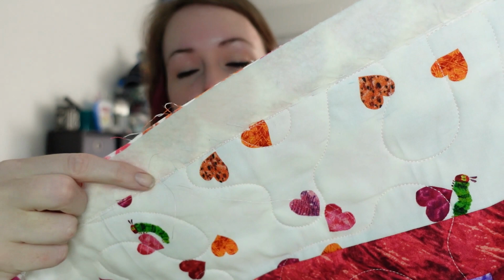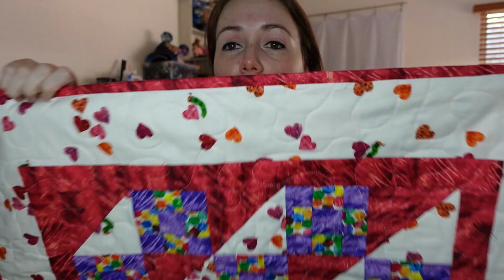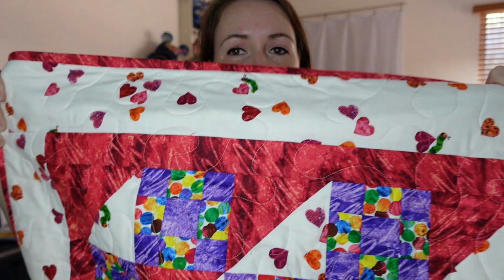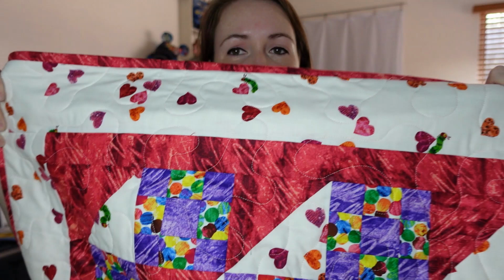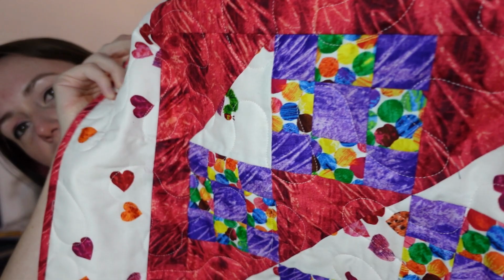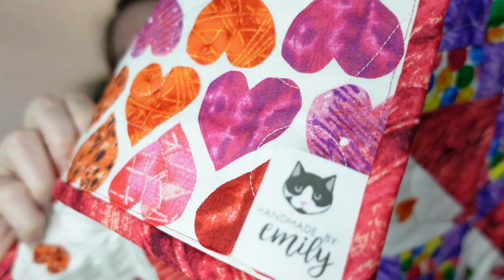26 in 21 - Bugs on the Nine Patch Quilting and Completion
Welcome to 26 in 21, a personal quilting challenge I'll be embarking on during 2021.
If I learned anything from the 2020 pandemic experience, it is that I'm happier when I'm being consistently productive, and this will help do that.  Join me while I create and vlog my way through 26 quilts during 2021, creating a new quilt every two weeks.

Now it is time to dive right back in and get this cute little quilt quilted and completed, and since its so small that went SUPER quick!  Since I wrapped it up during my October WIP it Wednesday, I  was able to use one of the Elna Machines at the shop. Fun reason to play with a new toy on the sales floor, am I right?!  Once it was all said and done, it was time to gift this quilt, which was even more fun to be able to do in person... and if you can't tell, it was well received!  Having this quilt turn out so cute makes me want to make another one... and another one... and another!